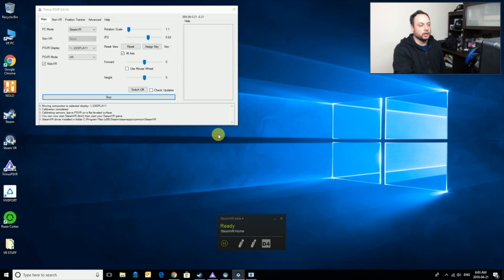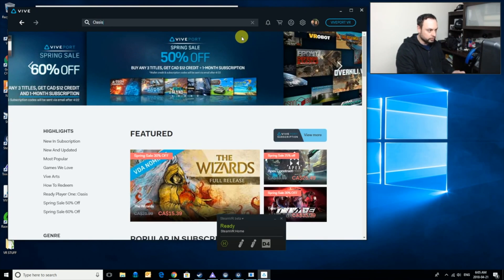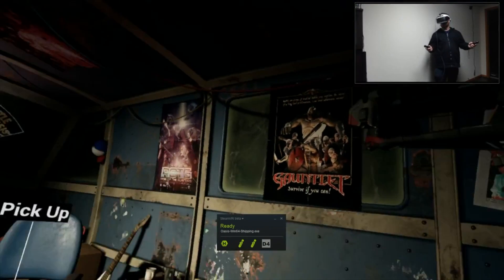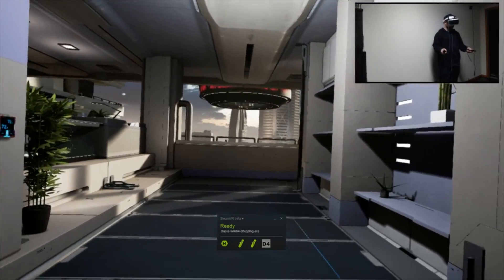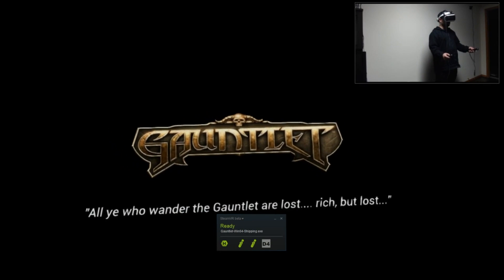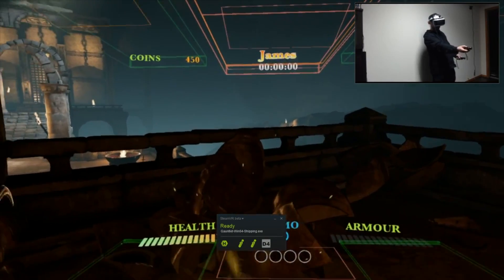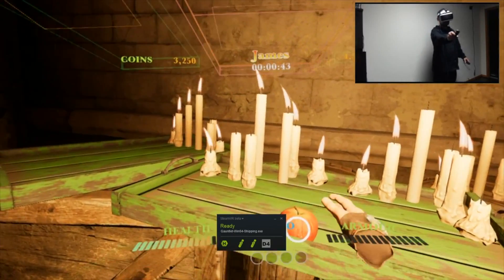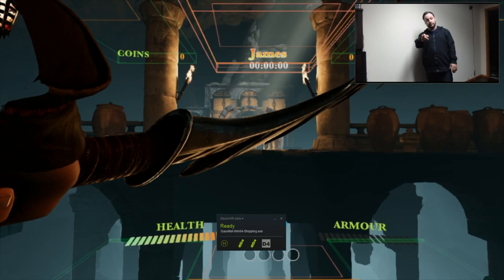HOW TO PLAY VIVEPORT GAMES ON PSVR PC // Playstation VR, Nolo VR & Trinus PSVR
In this video, Jraegames shows you how to hook up your Playstation VR headset to your PC to play the Viveport Games Library, you have got to try this! Go beyond your PS4 library and play games from the Nintendo, HTC Vive and Oculus Rift libraries as well as non-VR games.

The new Amazon link is
Big thanks to the Nolo VR Team and their support of this channel!

GETTING STARTED